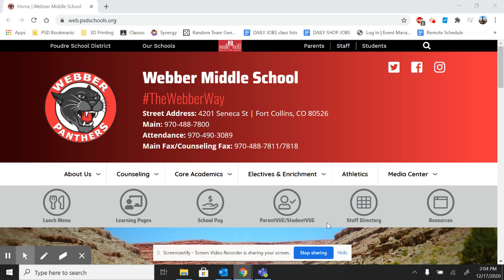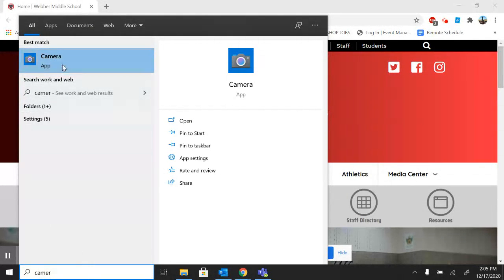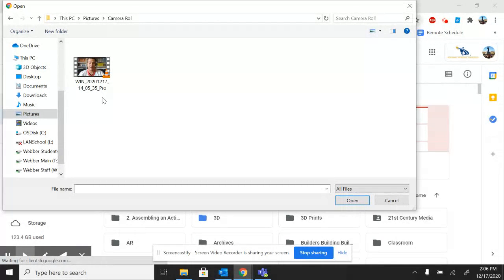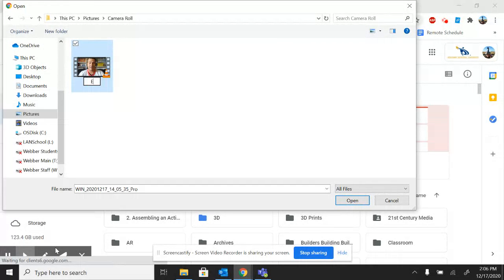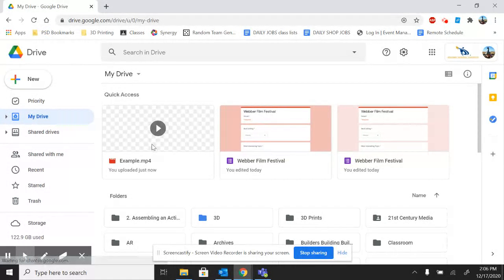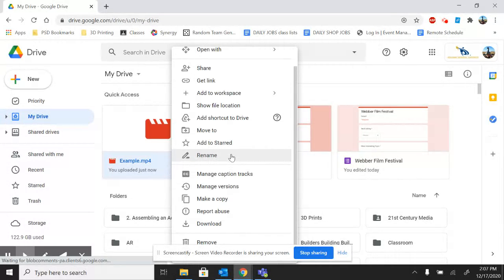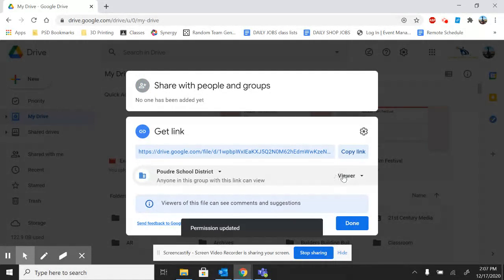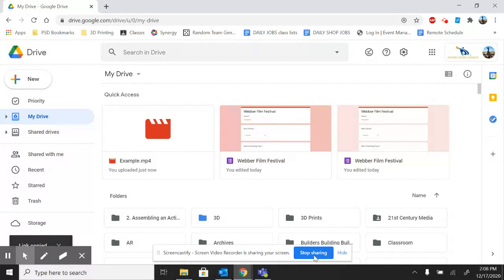How to use camera app + upload to Drive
A quick tutorial on how to use the camera app, take a video, and then upload to Google Drive.